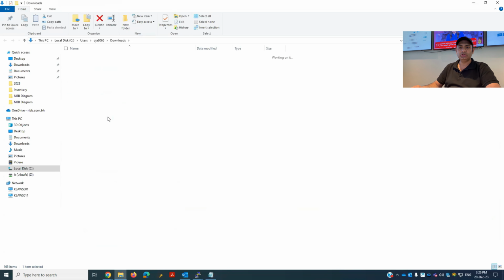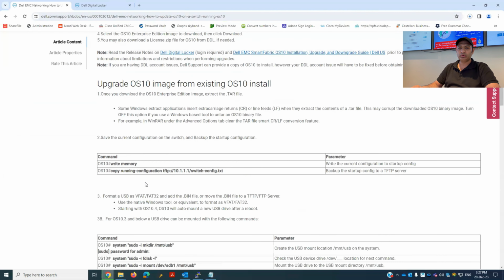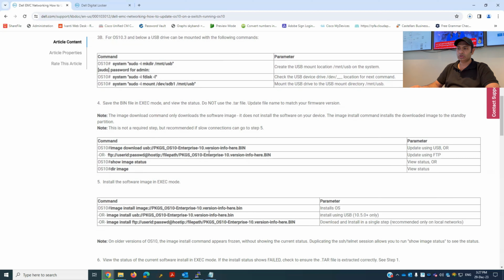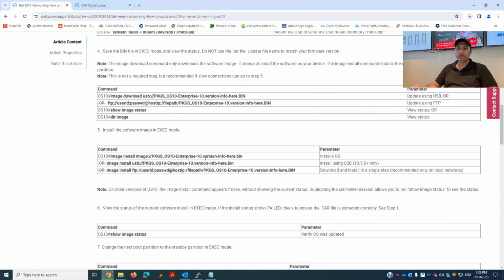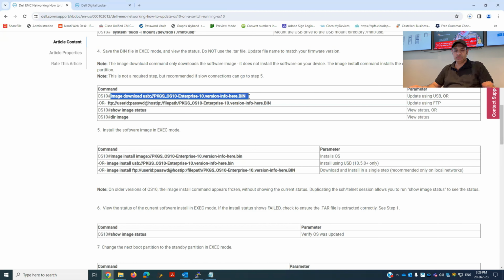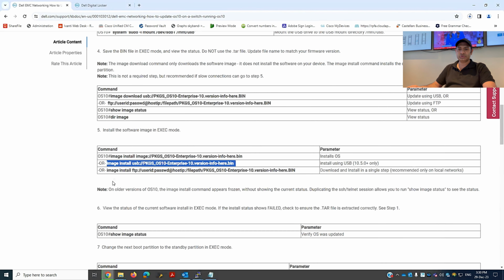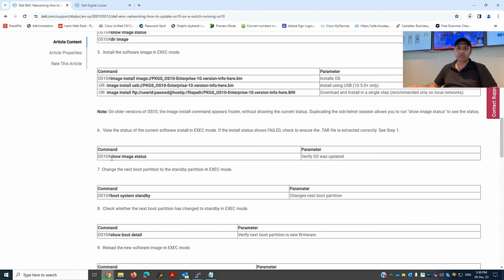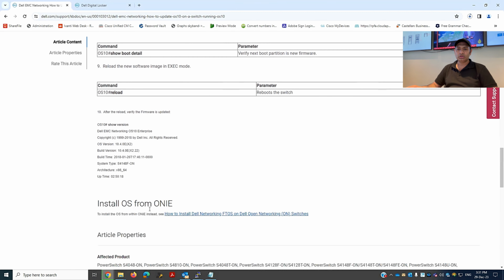Dell HCI Switches S5248F IOS upgrade Introduction [4K] :OS10 Enterprise Edition image EP-01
In this Dell HCI Switches IOS upgrade introduction video on @Advance_Technology_by_Rana , I'll be showing you how to upgrade your Dell HCI Switch to the newest OS10 Enterprise Edition image. This video is intended for enterprise-grade Dell HCI switches running the following models:

If you're looking to upgrade your Dell HCI Switch to the newest OS 10 Enterprise Edition image, this video is for you! I'll be showing you everything you need to know in this video, from firmware updates to the new OS10 Enterprise Edition image. Once you've seen this video, you'll be ready to upgrade your Dell HCI Switch to the newest OS10 Enterprise Edition image!

If you're an owner of a Dell HCI Switch and want to upgrade your firmware to the latest iOS 10 firmware, then check out this video! We'll show you how to do it using the OS10 Enterprise Edition image, and you'll be up and running with the latest security features and improvements in no time!